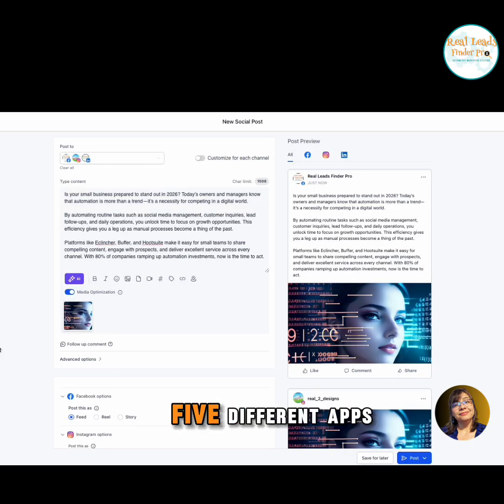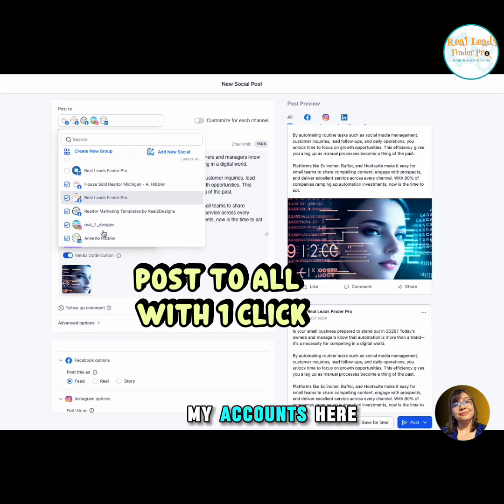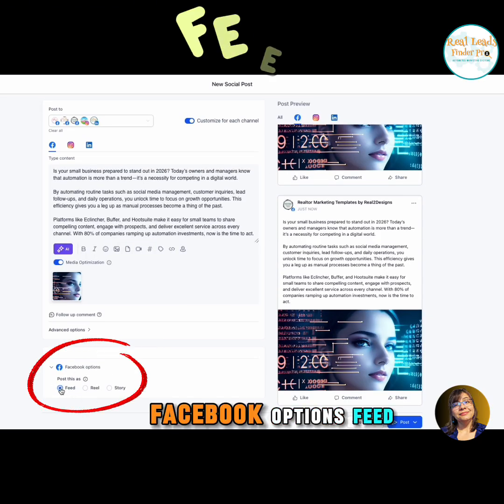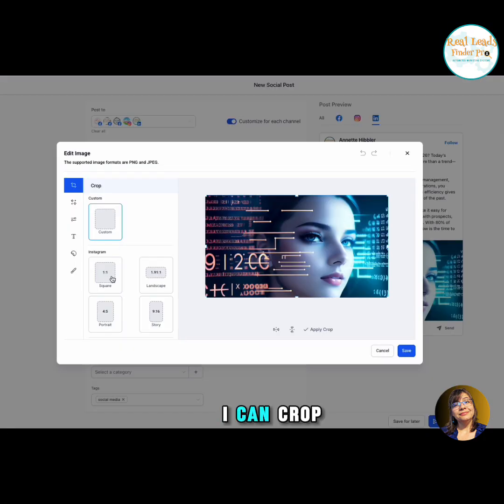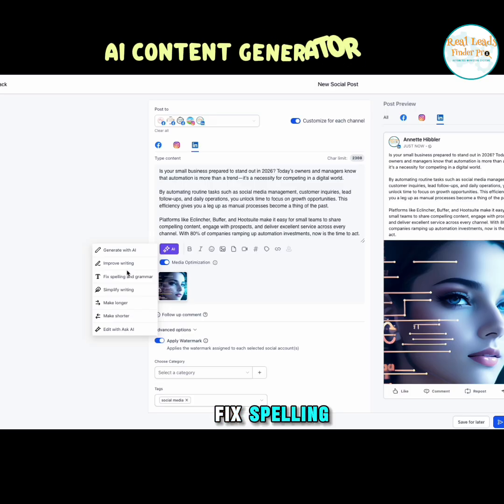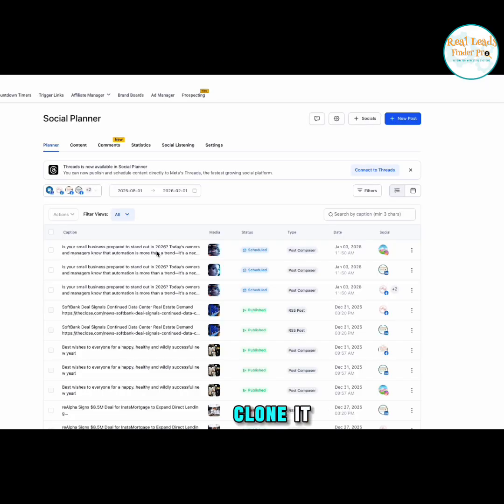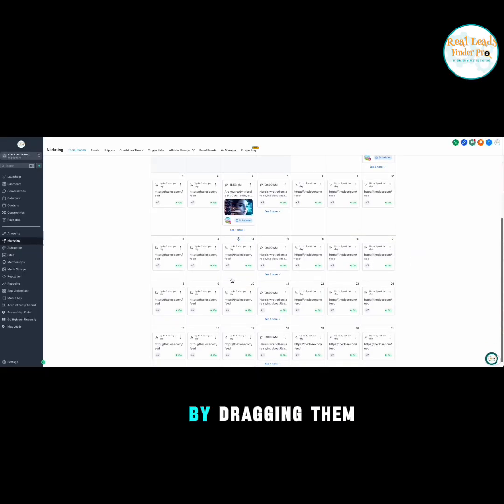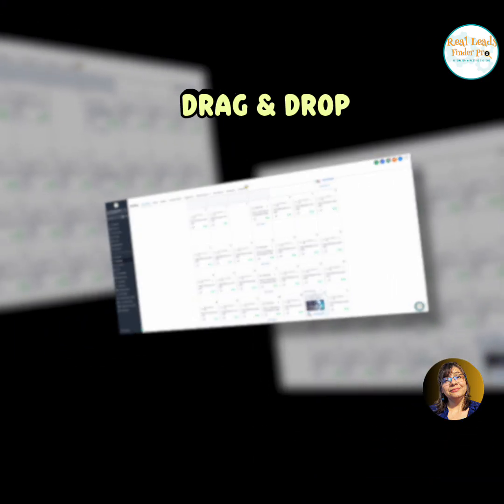You're Scheduling Posts Wrong (Here's What GHL Does)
Get out of your own way in this video as we show you how to manage your social media posts and utilize a comprehensive social media calendar with Real Leads Finder Pro. We dive into efficient content creation and demonstrate how our platform streamlines your digital marketing efforts. Discover the power of effective social media management and marketing automation to boost your small business growth.

🎯To Boost Productivity, Build Sales & Scale Your Business: Schedule A FREE no obligation zoom call with me

QUESTIONS? Have a question about youtube or online video?